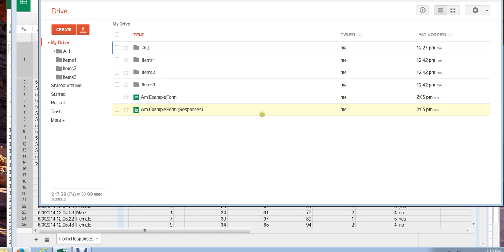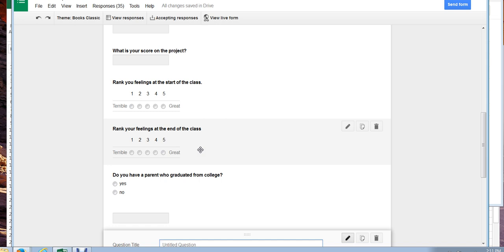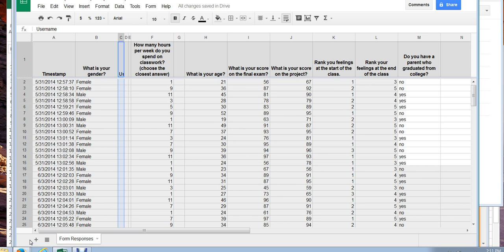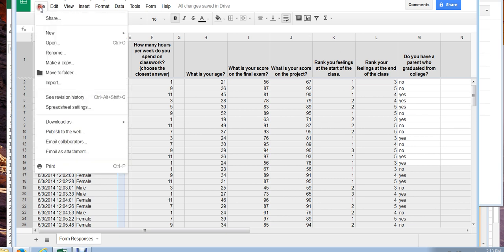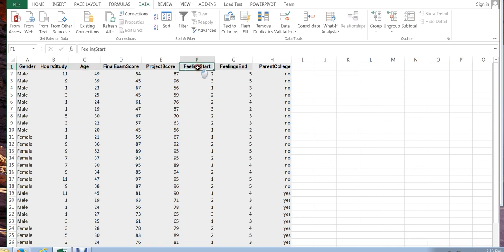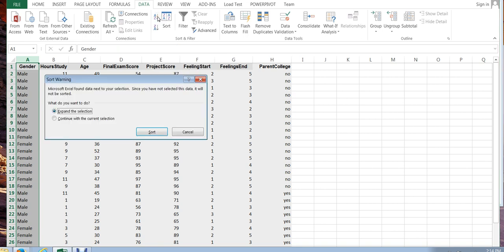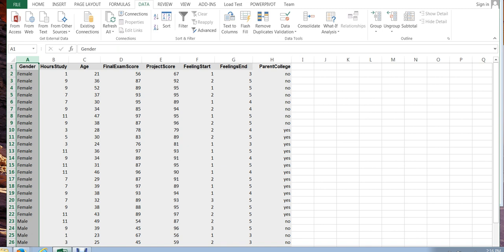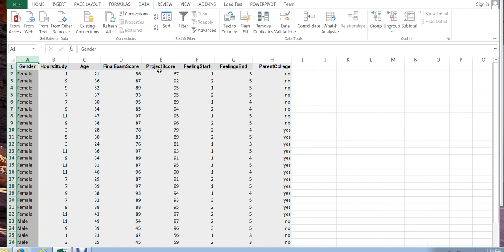HOW TO Video Dr Ami Gates Data Analysis from Google Forms Video1of6 Starting